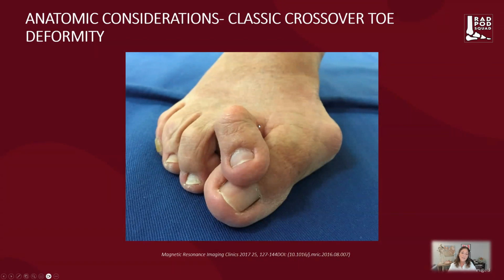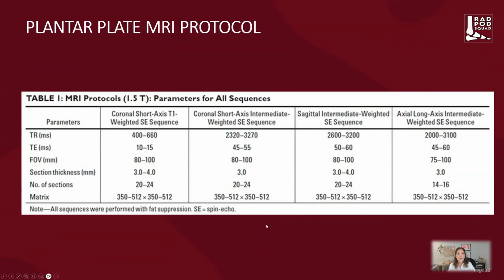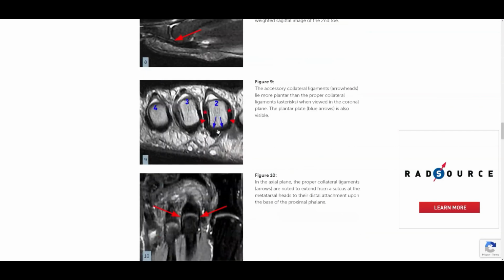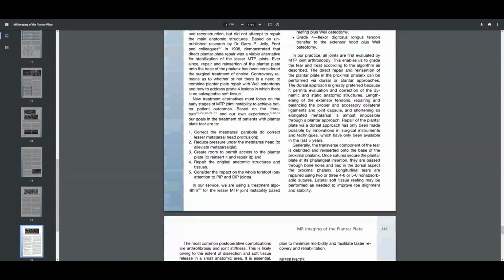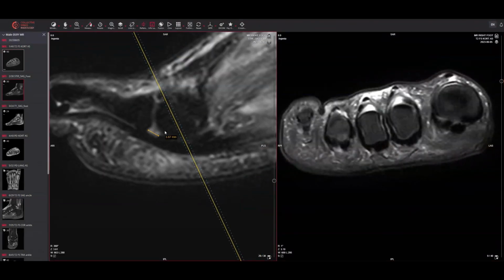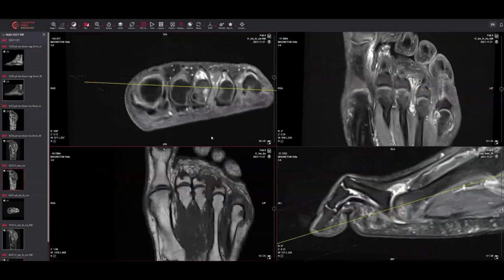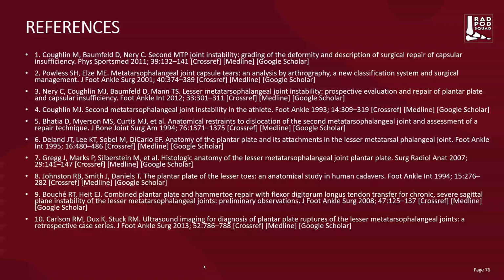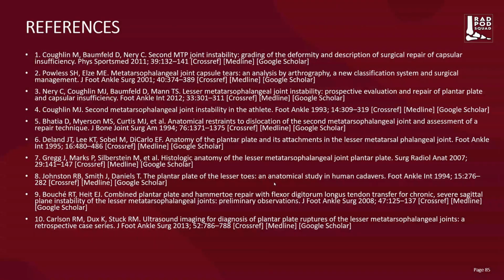Plantar Plate Series Full Lecture